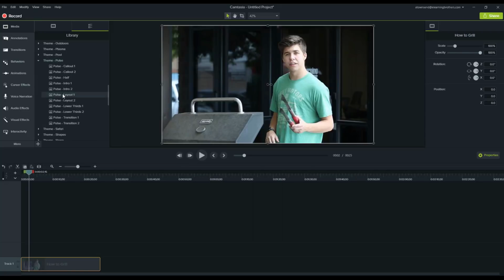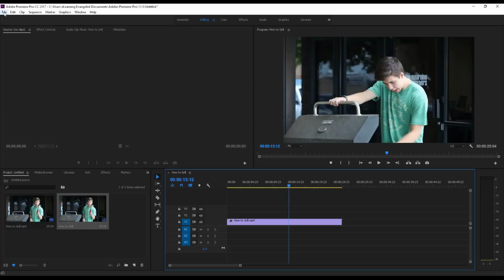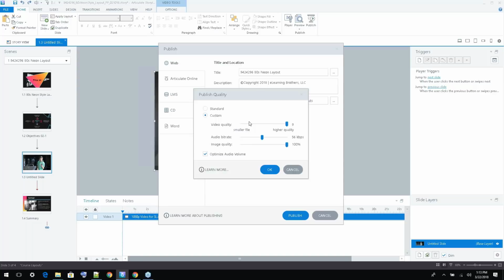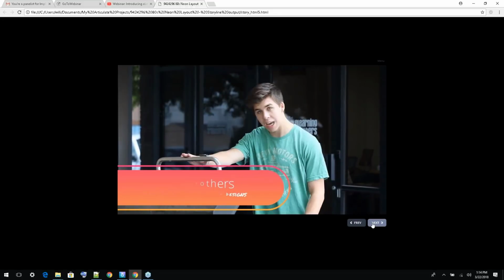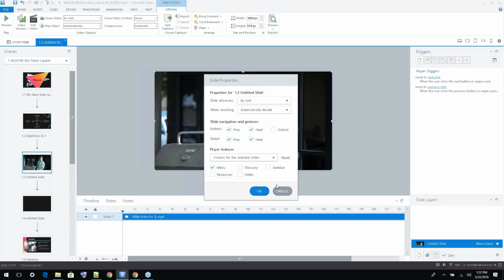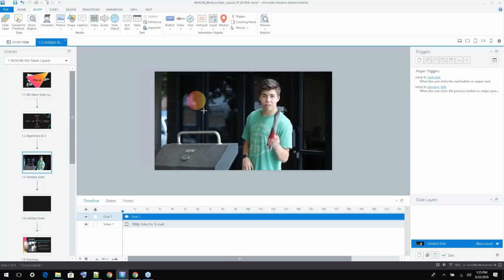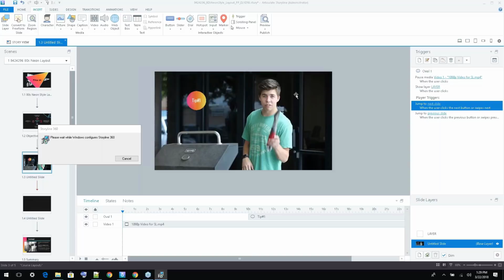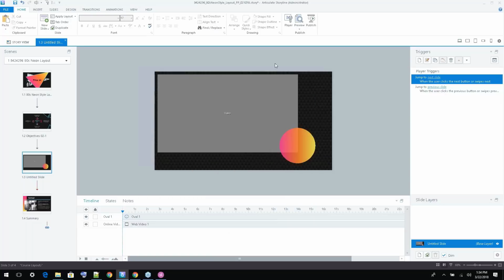Webinar: Implementing eLearning Video - Storyline Edition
In this webinar Andrew Townsend and Bill Milstid demonstratee some best practices for exporting video for eLearning, and importing it into Storyline.